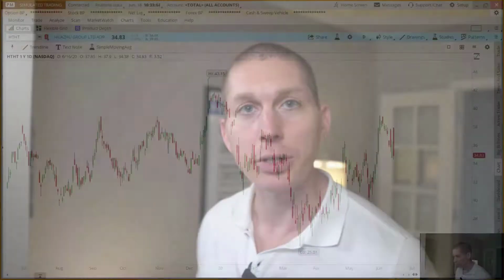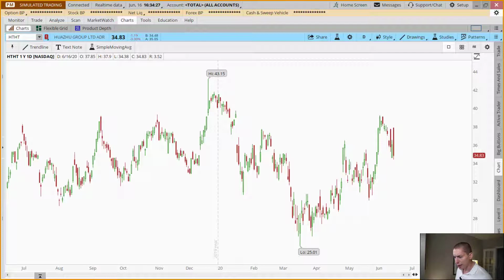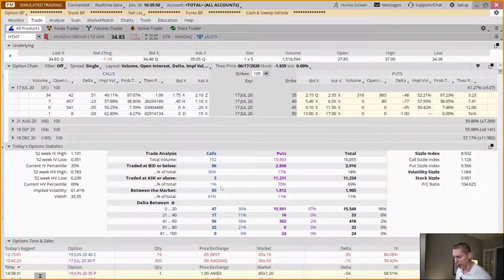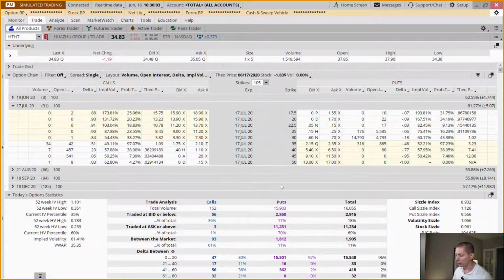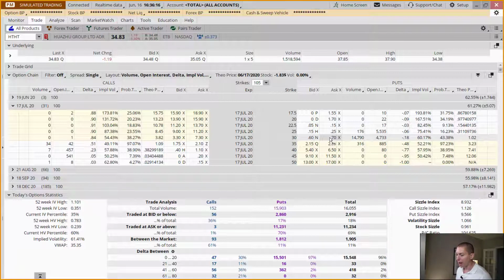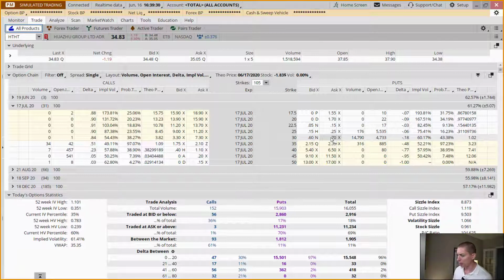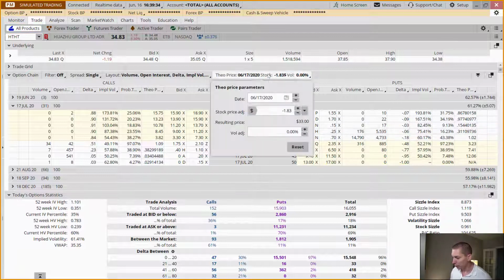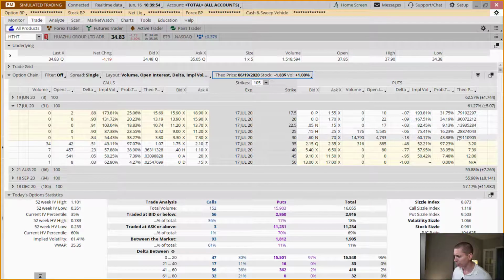Best Options Trade For Robinhood Account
Here’s one of the best options trades you can make in your Robinhood account (or any brokerage) that could easily make you a 100% profit.